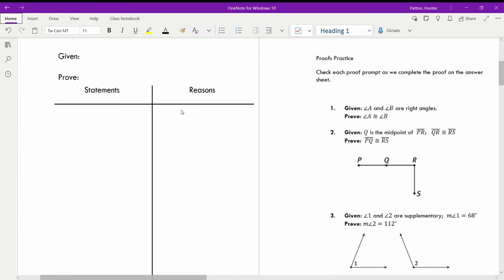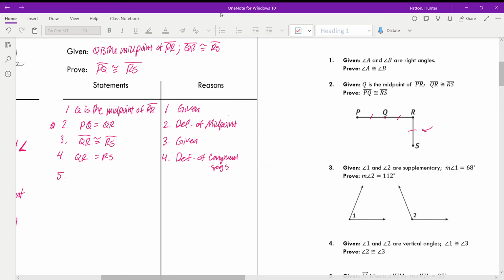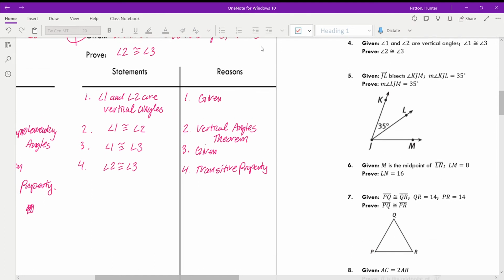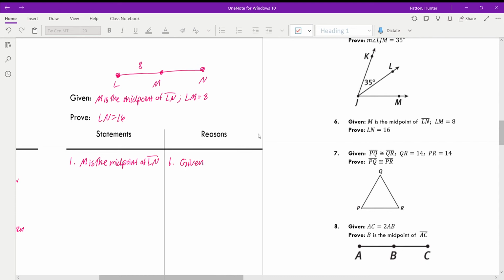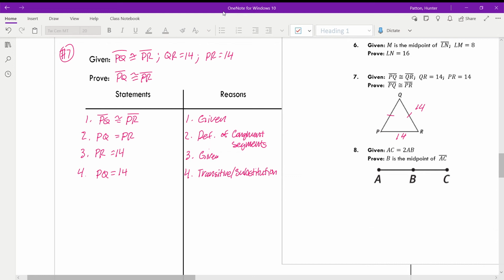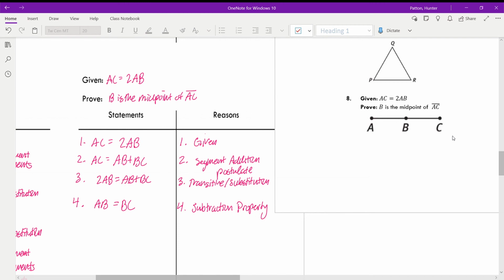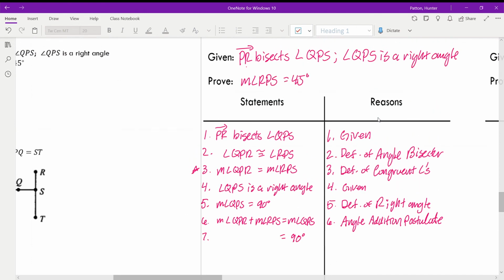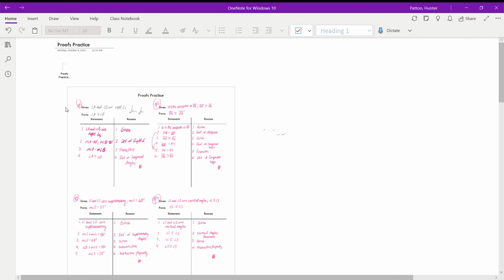Proofs Practice Video (Chapter 4 Review Day 1)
Here is a video explaining while writing all 10 proofs given on the first day of Chapter 4 review for Geometry!

At the beginning of the solution to #7, I make a mistake, but I quickly catch myself, so please be aware if you notice that I made a mistake, it is fixed a couple of minutes later!!